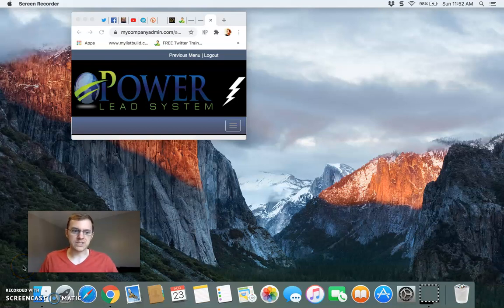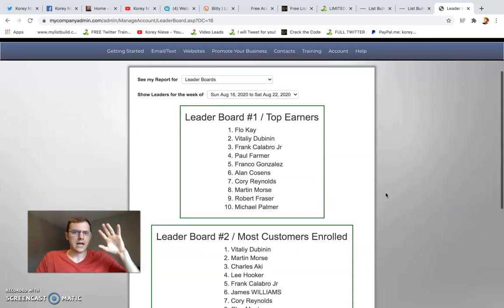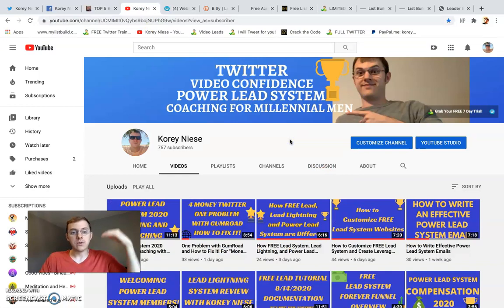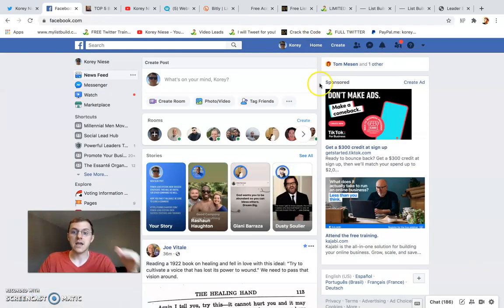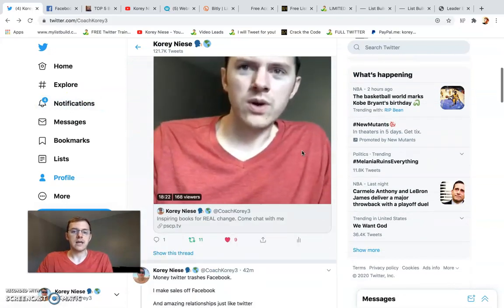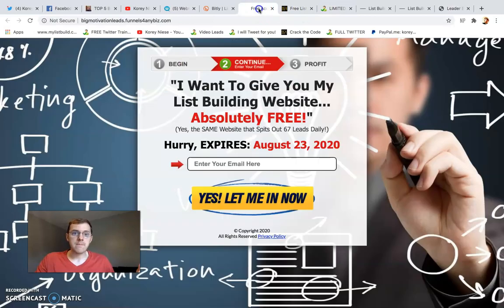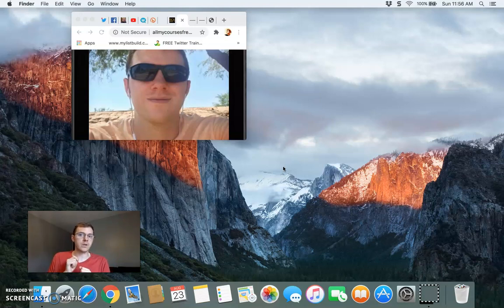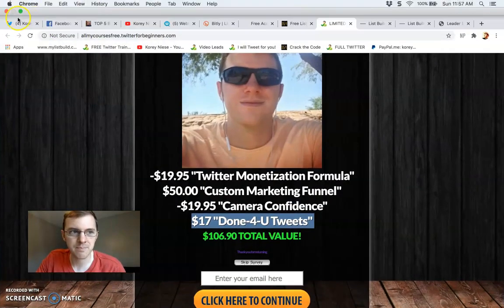"Lead Lightning" LeaderBoard Tips: How to Hit Lead Lightning Leaderboards Consistently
Grab "Lead Lightning" today. Receive my BONUSES.